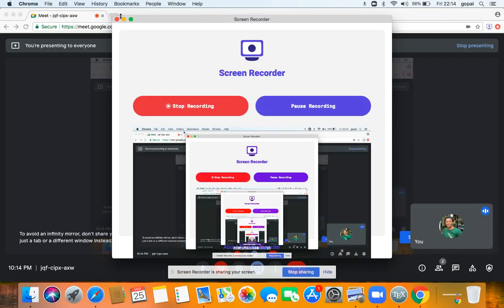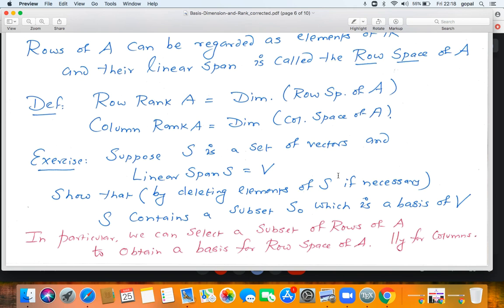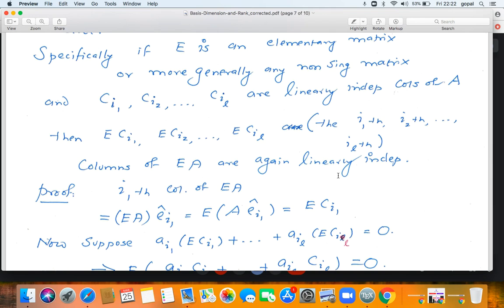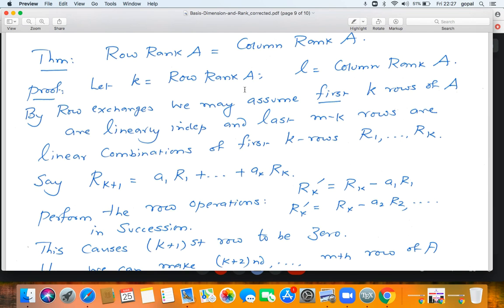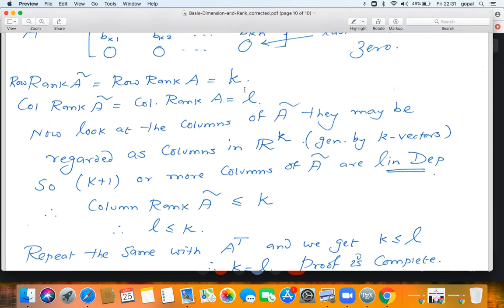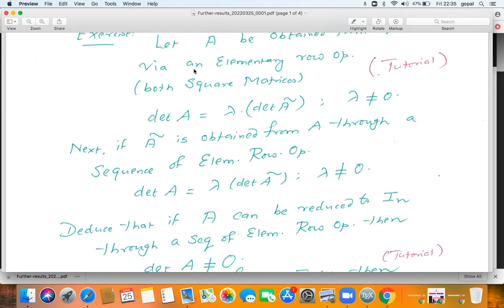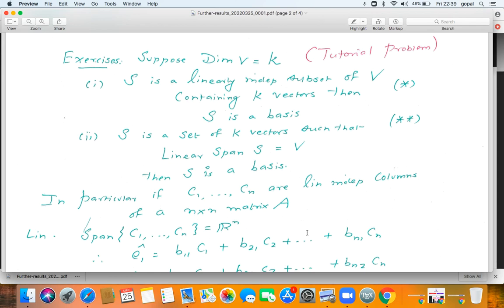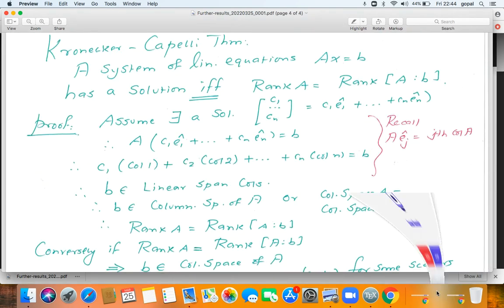MA106 Lecture5A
MA106 Lecture 5A

Gopala Krishna Srinivasan